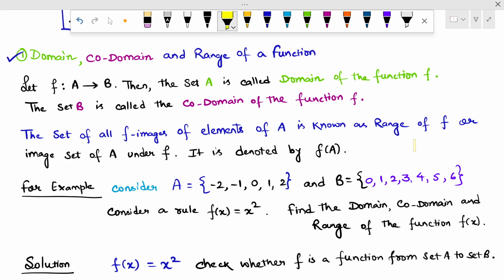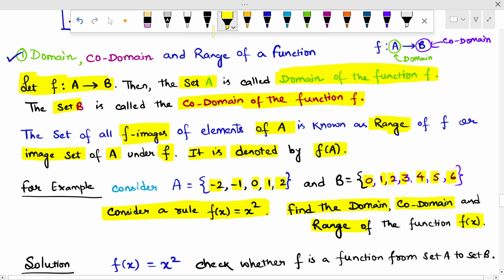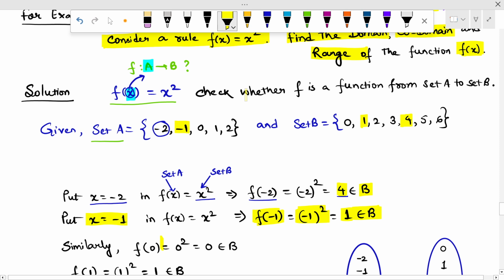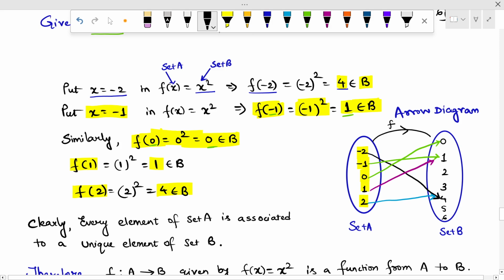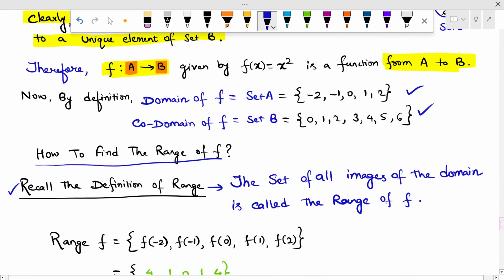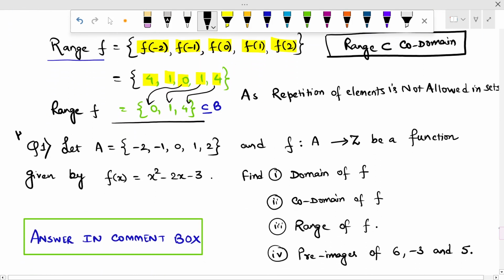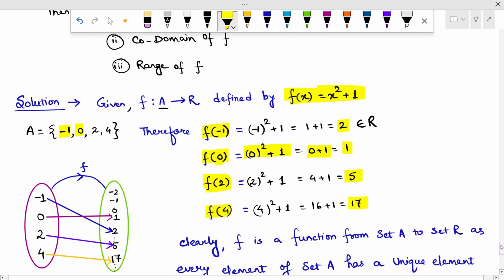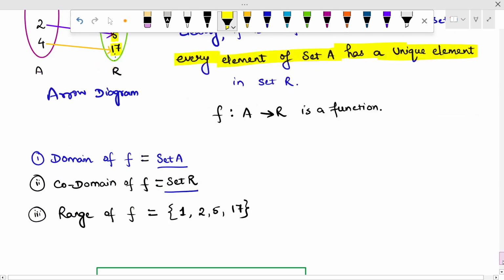Functions Lecture 03 DOMAIN, CO-DOMAIN AND RANGE OF A FUNCTION CISCE 2026, CBSE 2026, JEE MAINS 2025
🎓 **Welcome to Jagannath Mathematics Tutorials!** 🎓

In this video, we’re diving into the fundamental concepts of **Domain**, **Co-Domain**, and **Range** of a function. Whether you’re a high school student grappling with these concepts or a college student revisiting the basics, this tutorial will break down each term with clear explanations and practical examples.

- **Domain**: Understand what it means and how to determine the set of all possible input values for a function.
- **Co-Domain**: Learn about the set of potential outputs that a function can produce.
- **Range**: Discover how to find the actual set of outputs for a given function.

💡 **Why Watch?**
- **Clear Explanations**: Easy-to-follow breakdowns and visuals.
- **Examples and Practice**: Real-life examples and practice problems to solidify your understanding.
- **Tips and Tricks**: Helpful strategies to master these concepts efficiently.

📚 **Join our learning community** and leave your questions or topic requests in the comments below. We’re here to help you succeed in your mathematical journey!